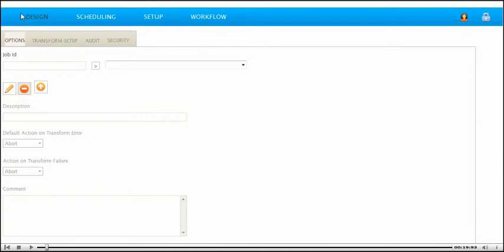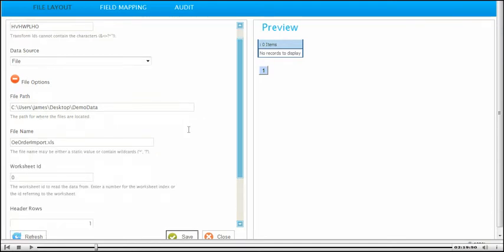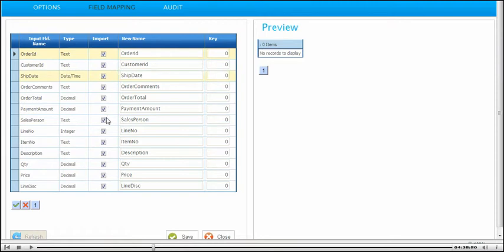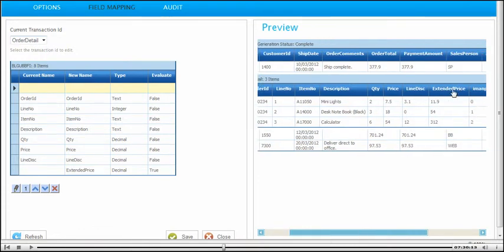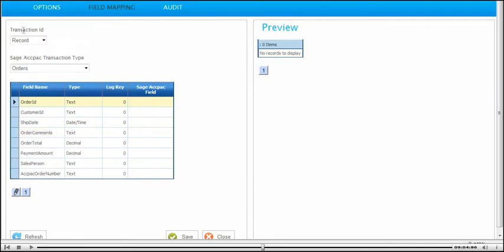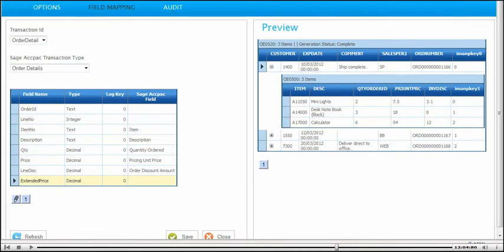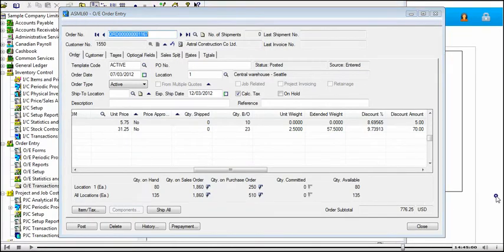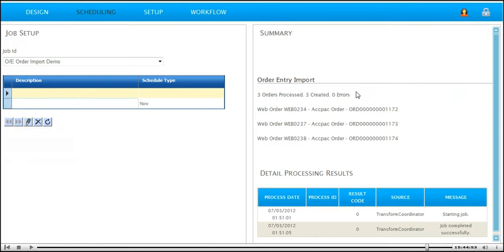IMan Sage 300 ERP (Accpac) Order Import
This demonstration shows how orders can be imported into Sage 300 ERP using IMan integration Manager.